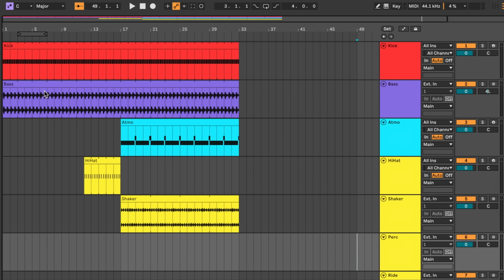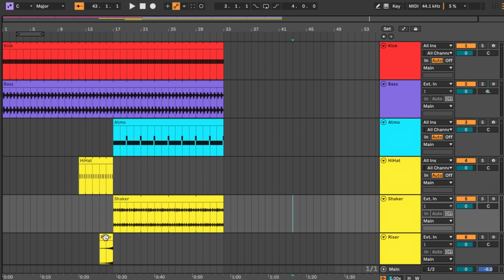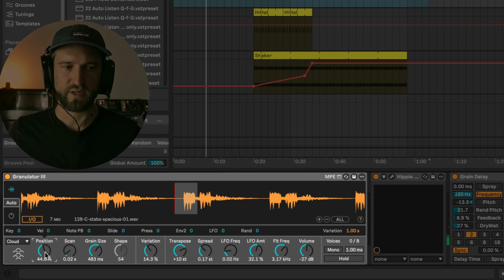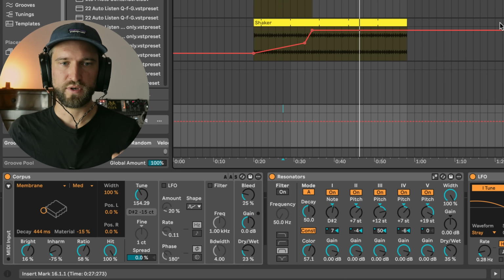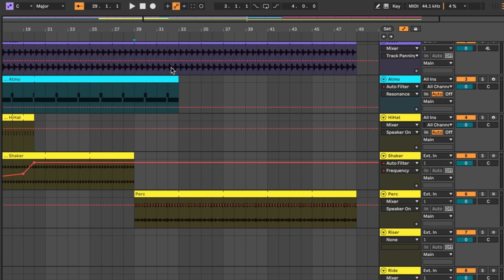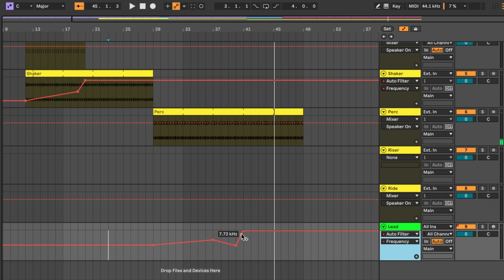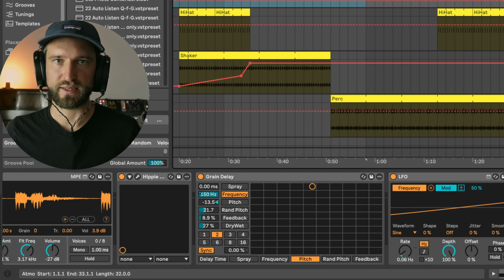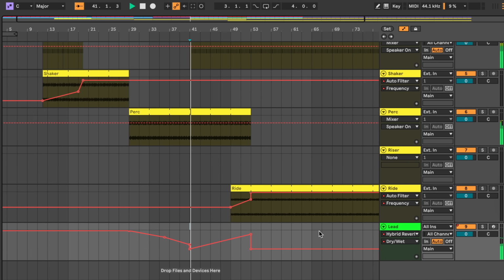How To Arrange Songs Better Than 99% Of Producers